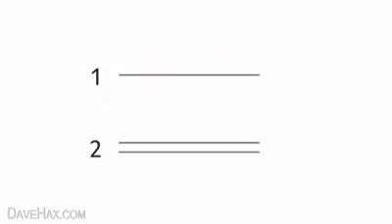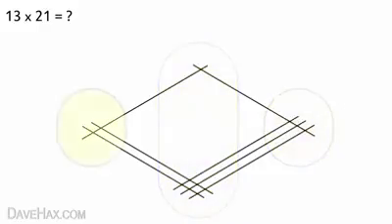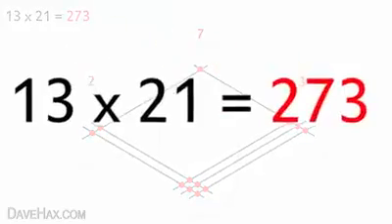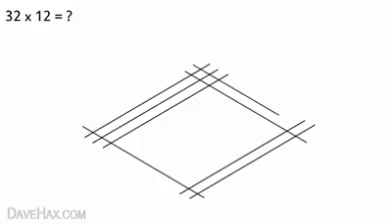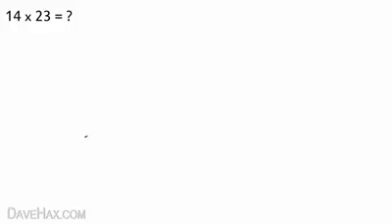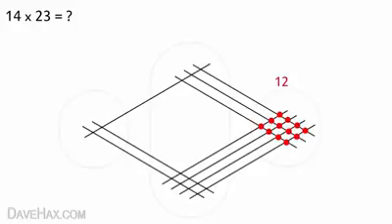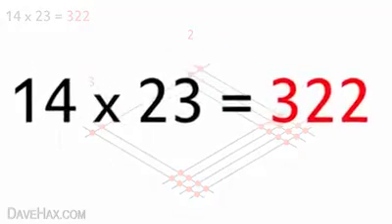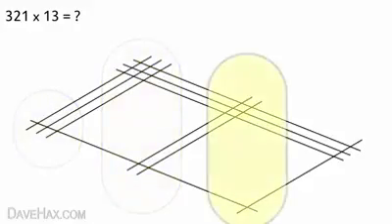Easy way to do sum of mathematics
Haziq